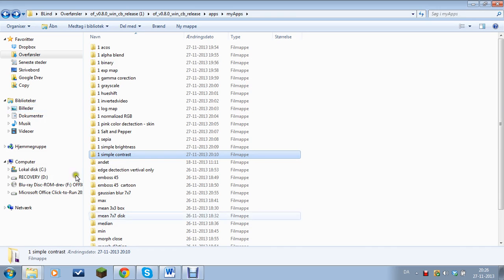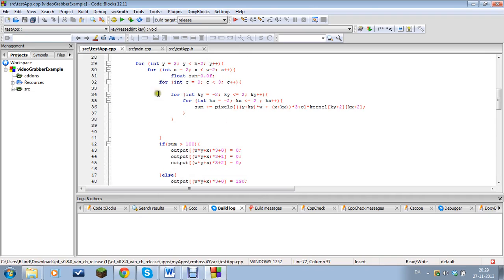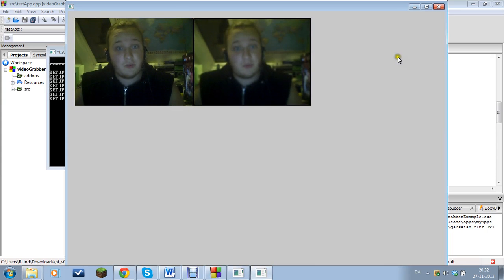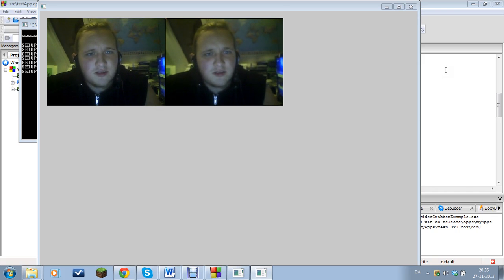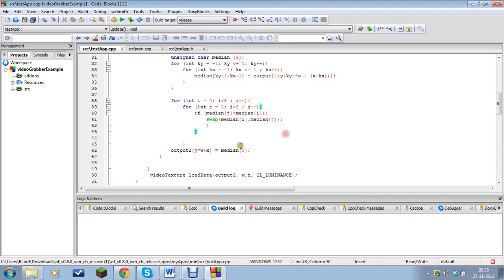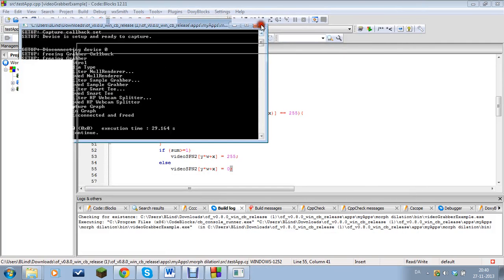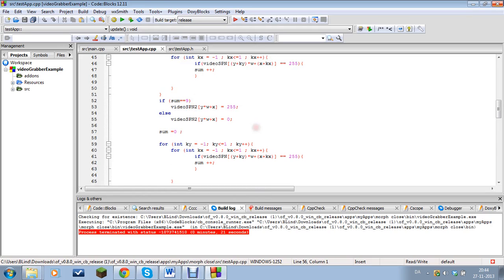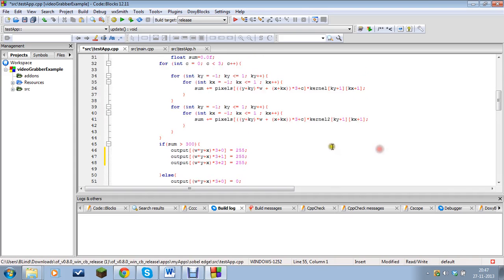HC # 4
this is the hand in code 4 for the image processing course at aau medialogy
this is morph function and naiborhood processing